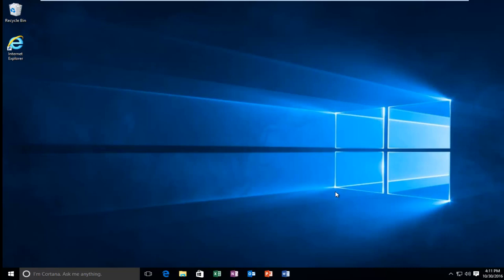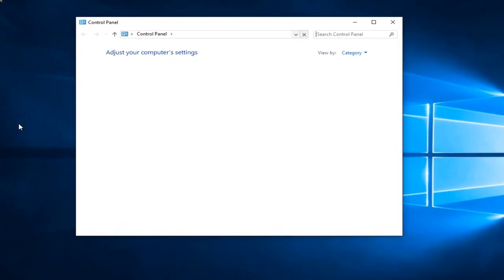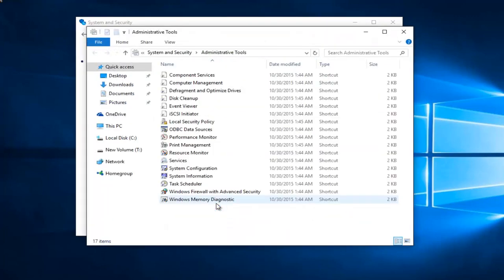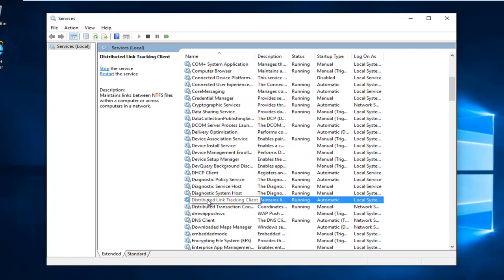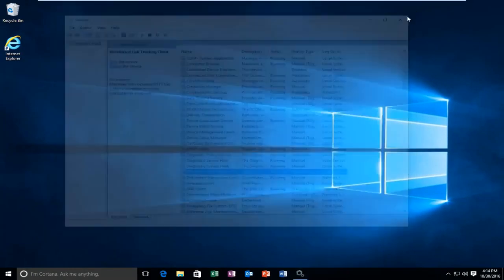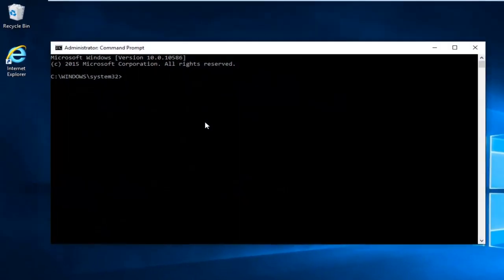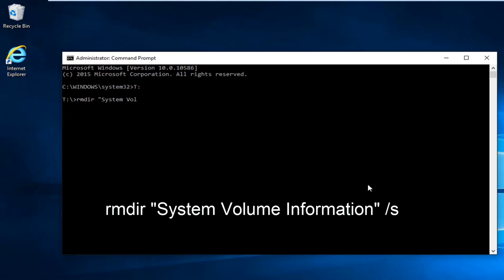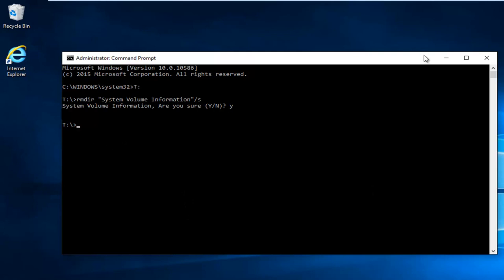How To Delete System Volume Information Folder In Windows 10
On every Windows drive—even external USB drives—you’ll find a “System Volume Information” folder. You’ll only see it if you have Windows set to show hidden files and folders, but it’s always there. So what is it for?

On drives formatted with the NTFS file system, this folder’s permissions are set to prevent everyone from accessing the folder, even users with Administrator permissions. Double-click the folder and you’ll see an error message saying the “location is not available” and “access is denied.” This is normal.

That’s because Windows uses this folder for certain system-level features. The permissions are set to prevent users—and programs without the appropriate permissions—from tampering with the files inside and interfering with important system functions.

What is the System Volume Information folder in Windows 10? Is it consuming huge disk space on your system and is the size growing large? We will try to answer these questions in this post and also discuss if you can delete this folder.